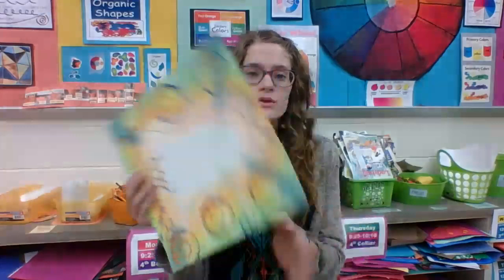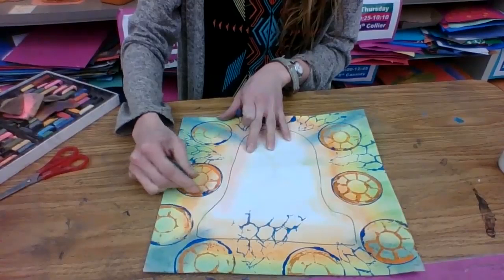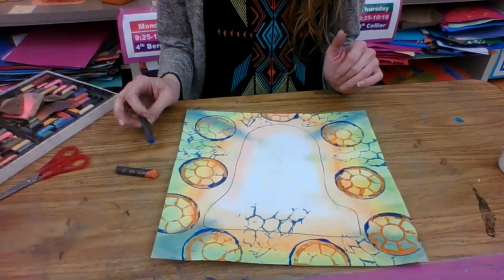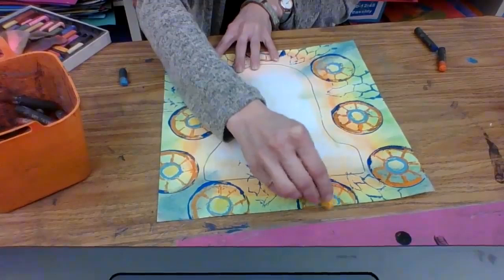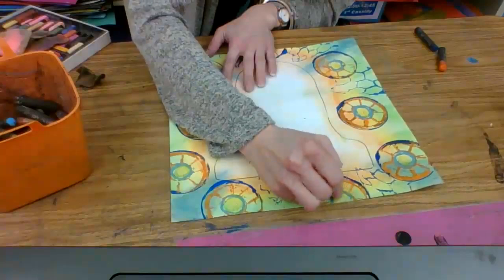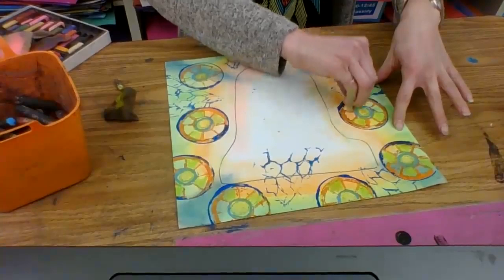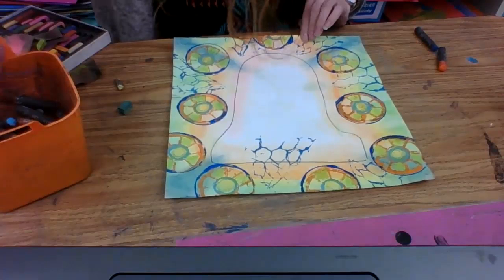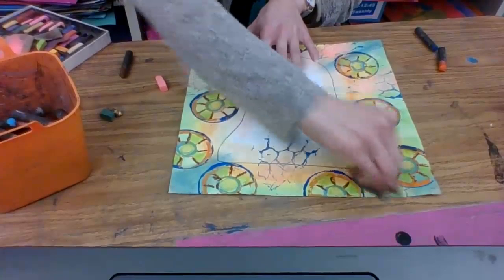2nd Grade Portraits Kehinde Wiley Inspired Consistency by Britt Olson